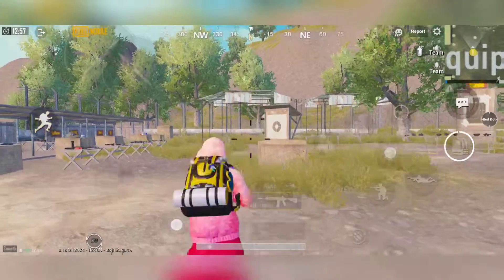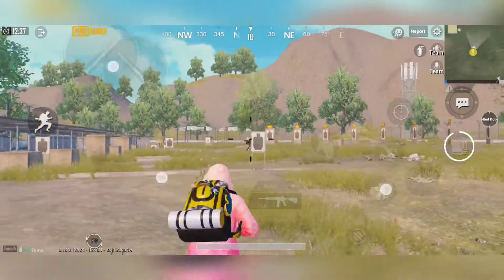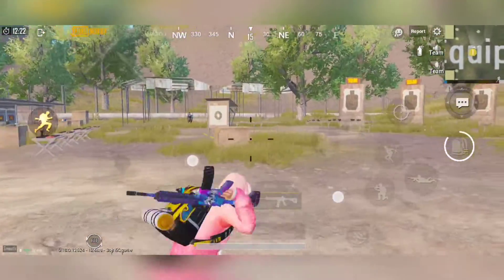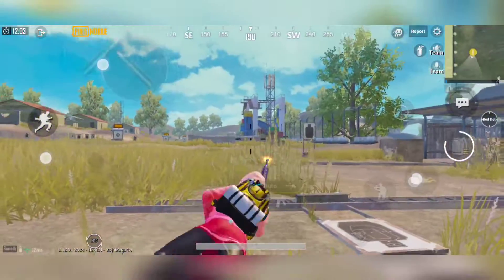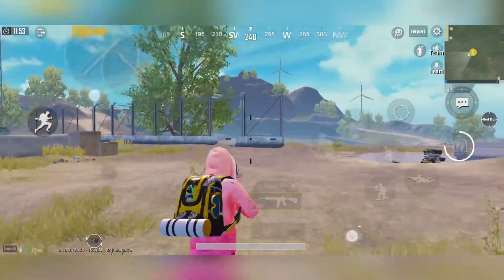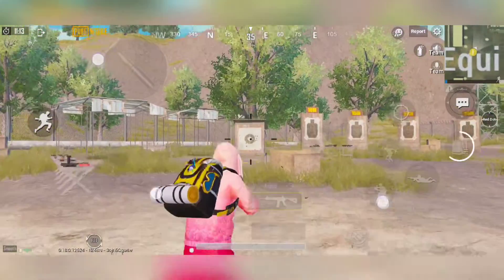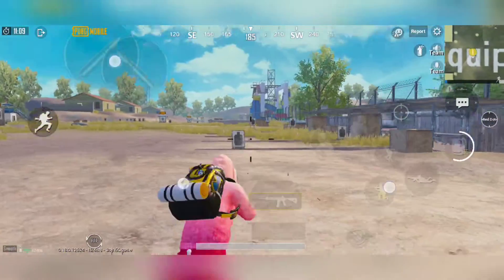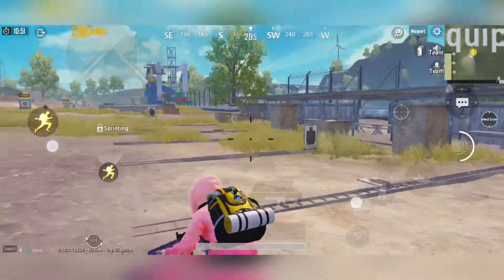How to improve close fights in pubg mobile. Nobody can beat you if you do this..🙃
Hi guys in this live stream we host live customs daily in which competitive players partcipate every day and improve there experience related to pubg mobile . So guys if u want to join us in customs and you want to play customs daily then subscribe my channel and click on bell icon also so you get all the notifications daily .